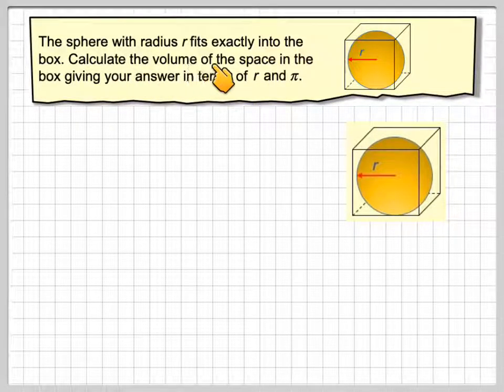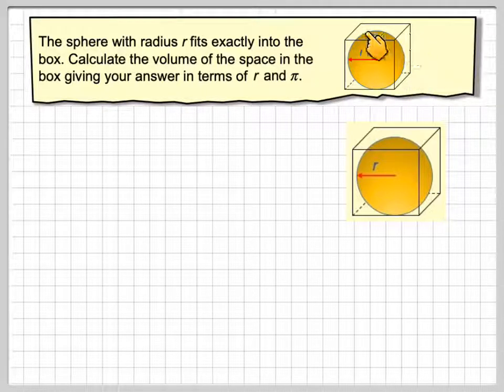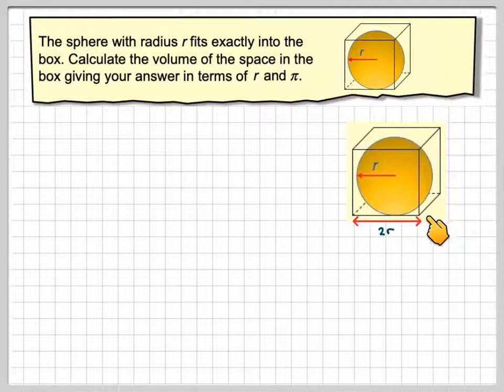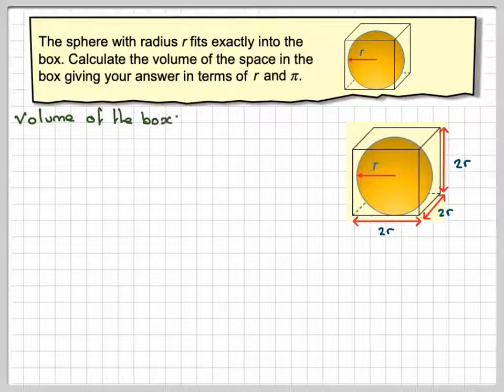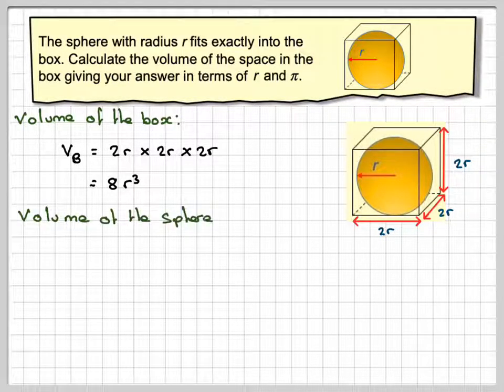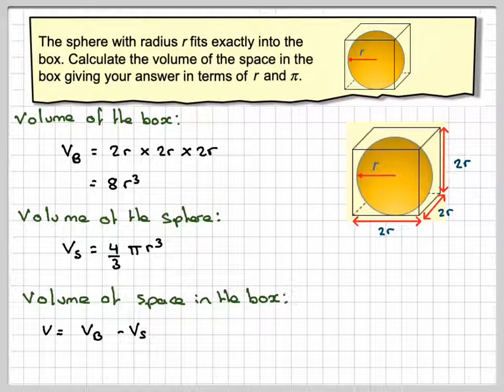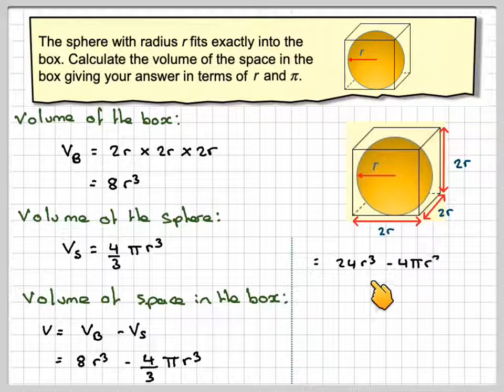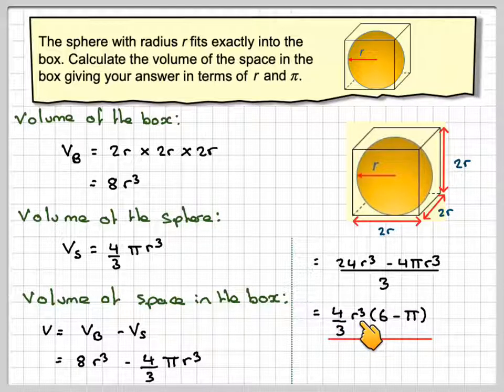The volume of the space in a box containing a sphere